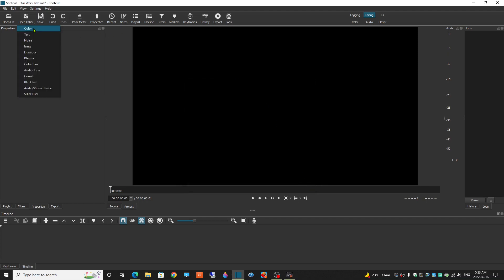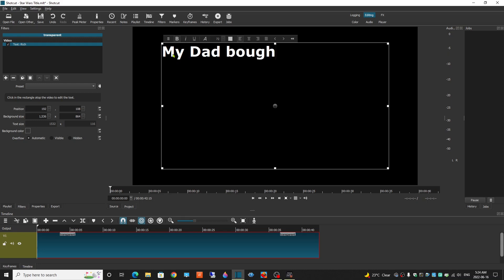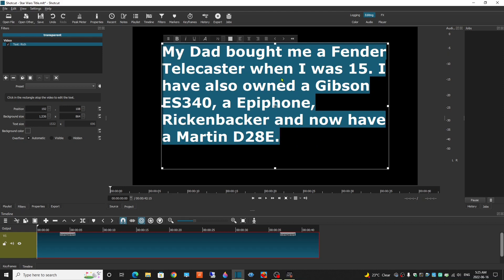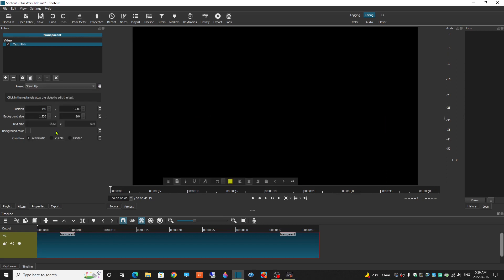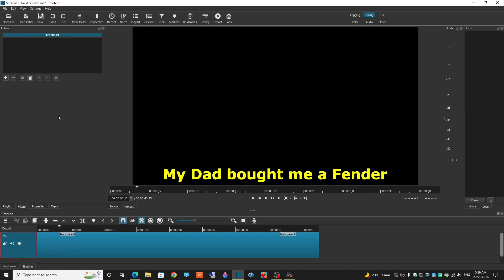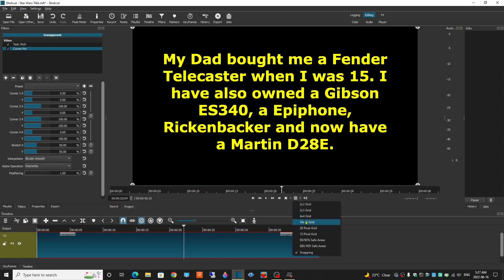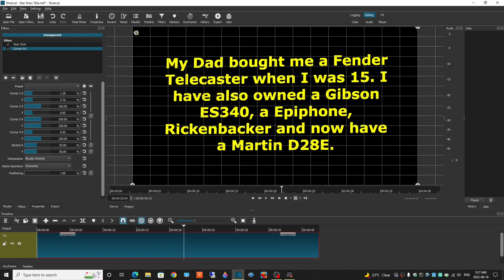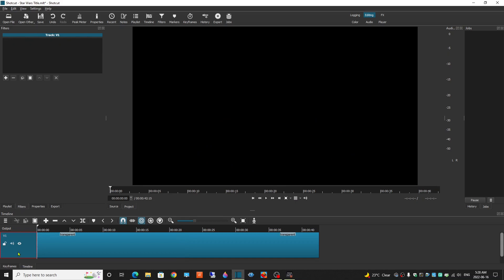Shotcut - Star Wars Opening Credits Effect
I used Text: Rich and Corner: Pin filters.